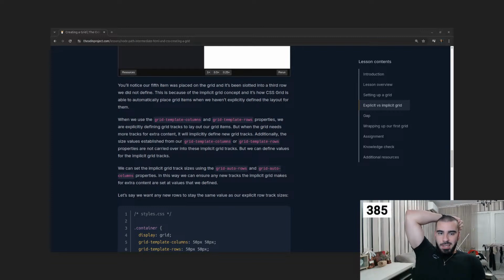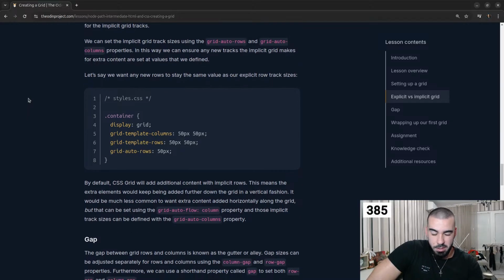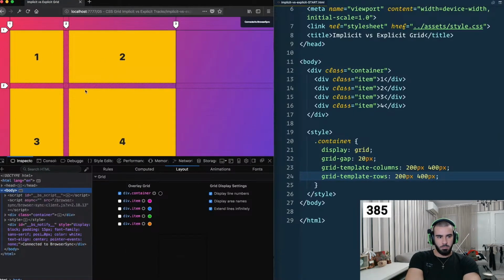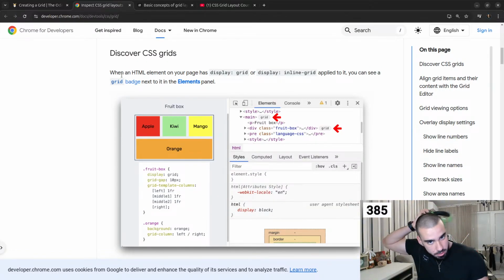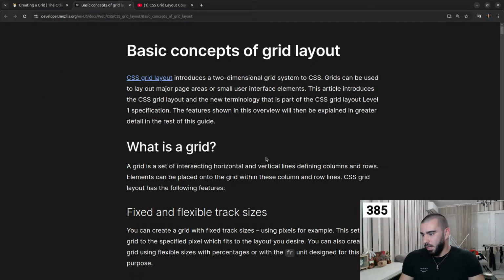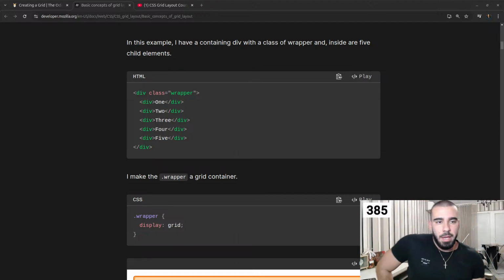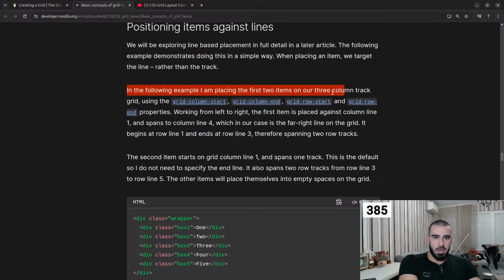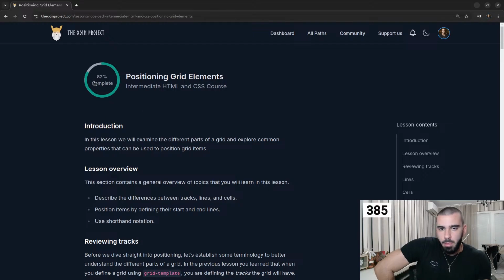becoming a fullstack dev in 8 months | day 20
CSS Grid
Video Timestamps
0:00 Intro
0:46 The Overview
1:05 Creating A Grid
19:17 CSS Grid Article - CSS Tricks
25:12 CSS Grid Video - Wes Bos
33:40 Inspecting CSS Grid - Chrome Dev Tools
52:44 10min Break
1:02:56 CSS Grid Article - MDN
1:30:25 Grid Layout Video - Peter Sommerhoff
1:33:34 Outro & Thank You